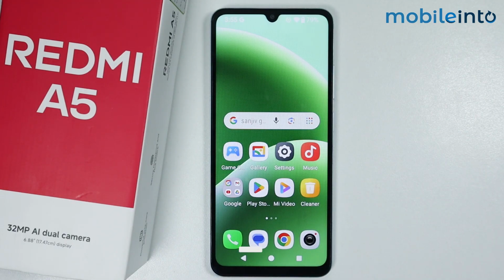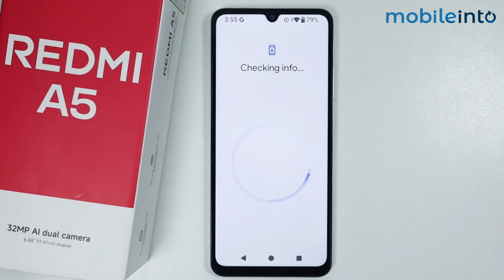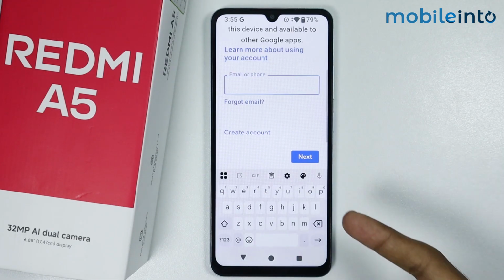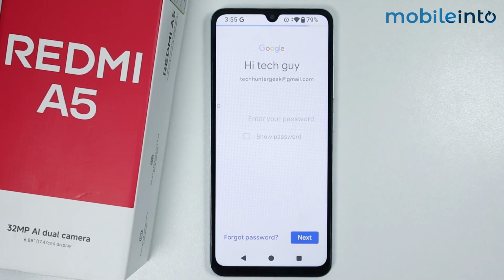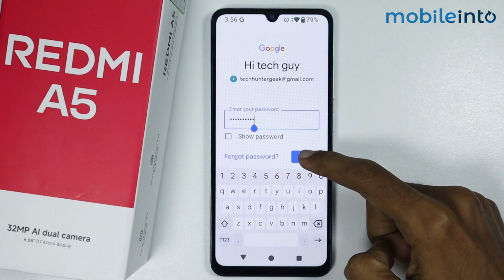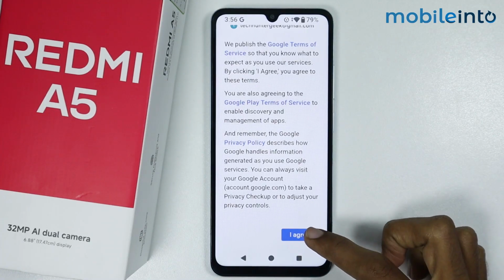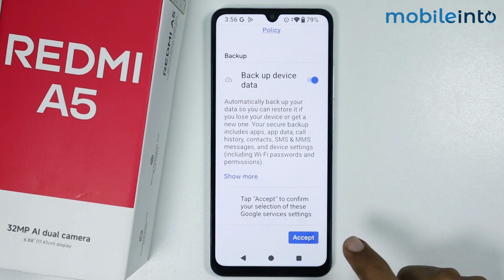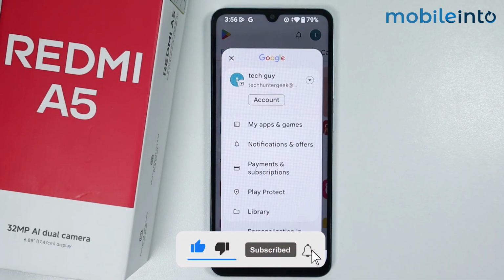How to Sign in Google Play Store Account in Redmi A5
How you can create google play store account in Redmi a5. If you want to sign in google account or find google account settings in Redmi a5, follow these steps.